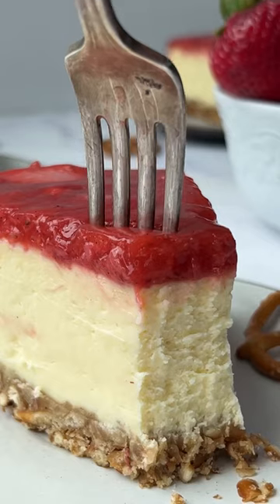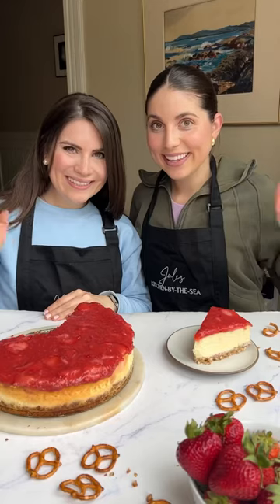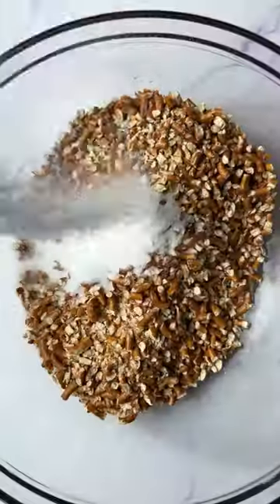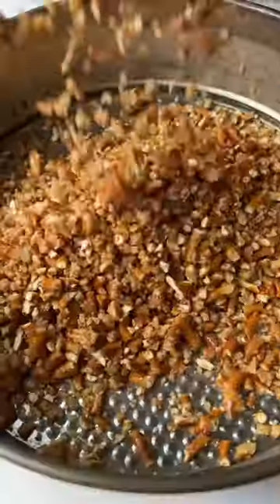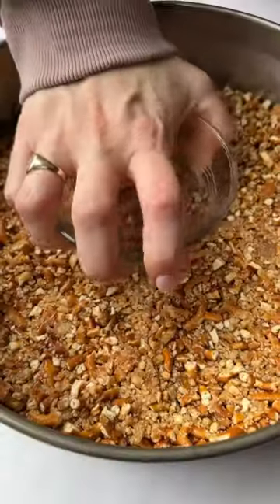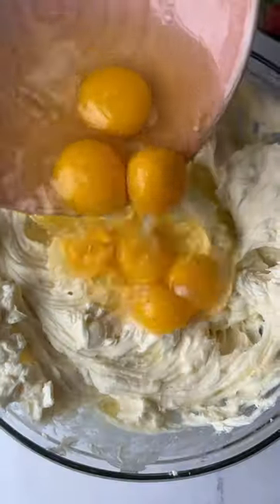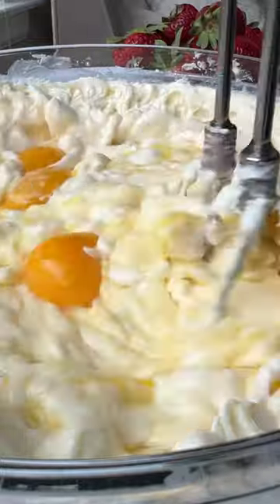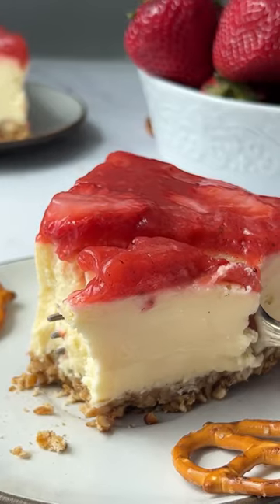Strawberry Pretzel Salad Cheesecake